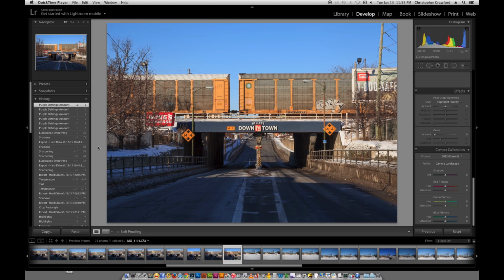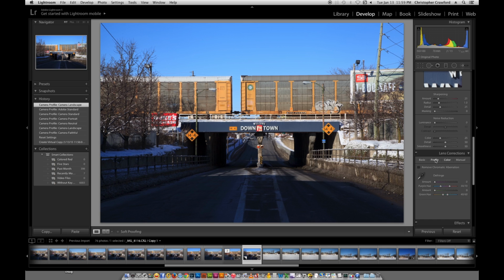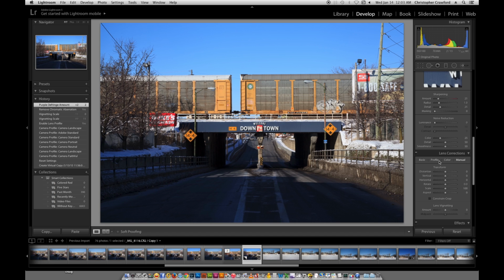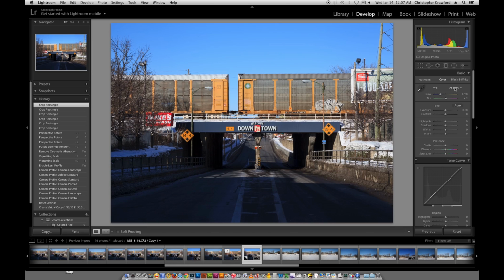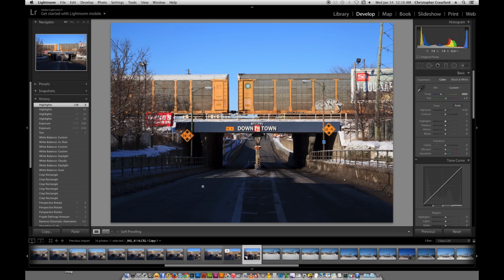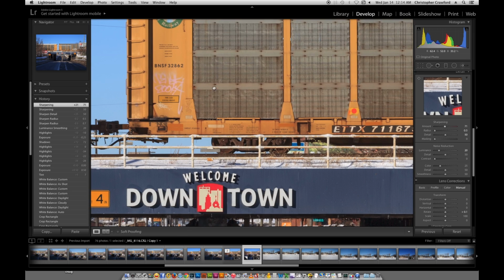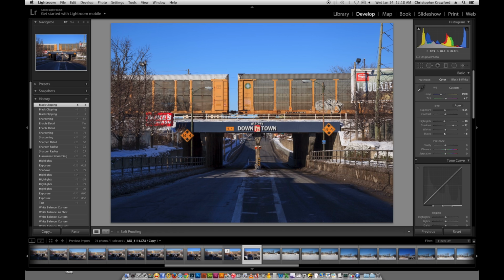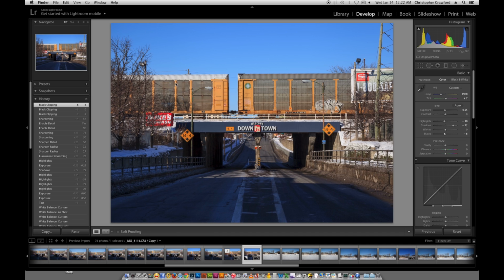Editing a Photo in Lightroom - "Welcome to Downtown" - Start To Finish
Christopher Crawford demonstrates his process for editing RAW digital camera images in Adobe Lightroom 5.

He uses as an example an urban landscape photograph with bright sunlit snow and deep shadows, and uses Lightroom's shadow and highlight recovery controls to keep detail in the shadows, and highlights.

Chris also shows how to adjust white balance, sharpening and noise reduction, and use of Lightroom's Lens Correction tools.

If you found this tutorial useful, please consider a donation so that Chris can continue to produce these free tutorials.

See more of Chris's tutorials on digital and film photography

His photographs can be viewed and purchased on his portfolio